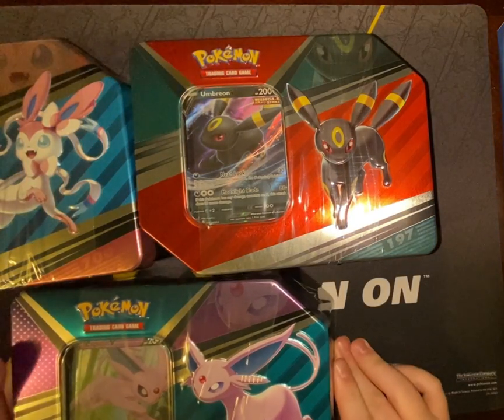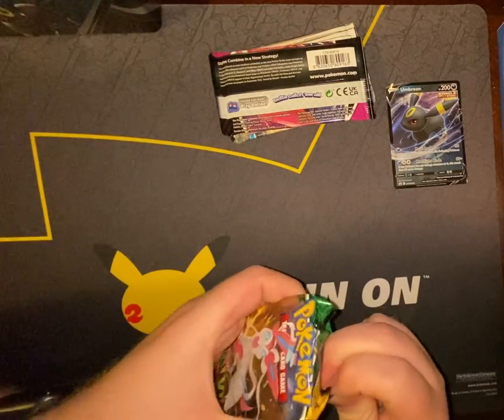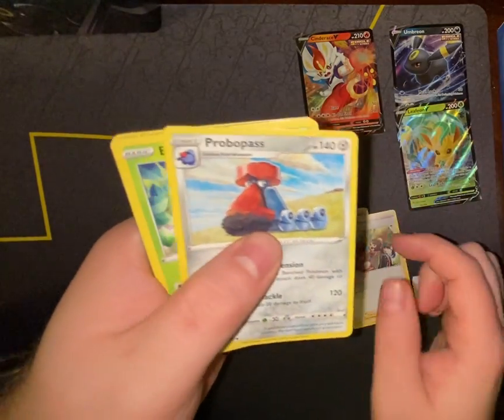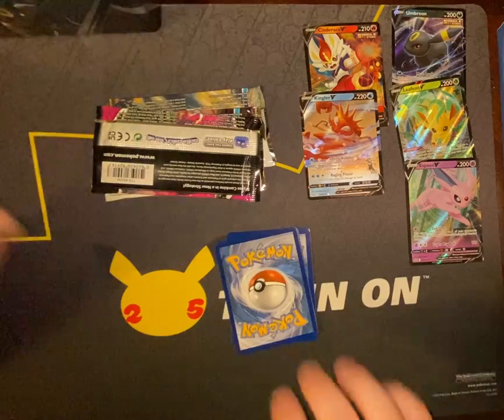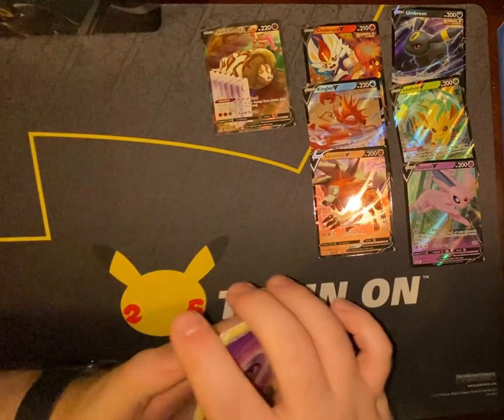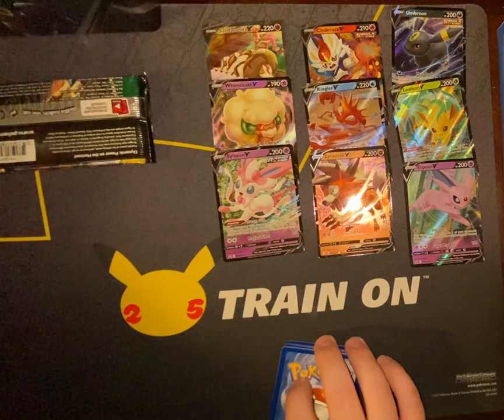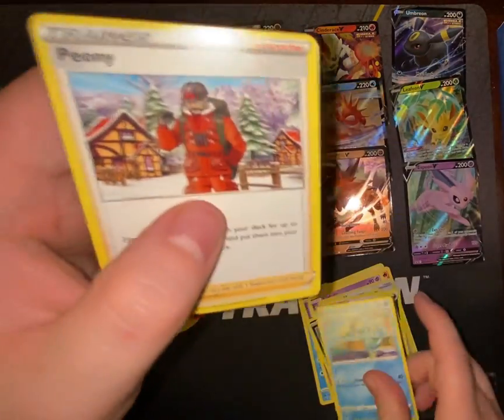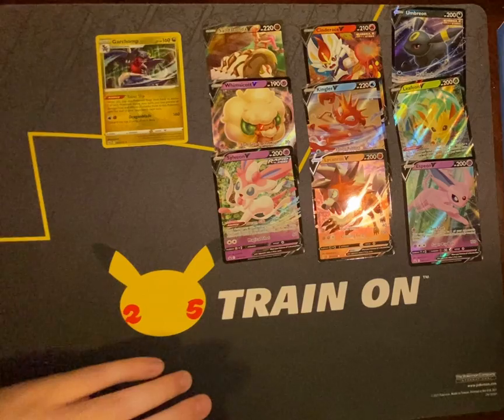Opening all 3 of the NEW V Heroes Tins with Umbreon, Espeon, and Sylveon!!!